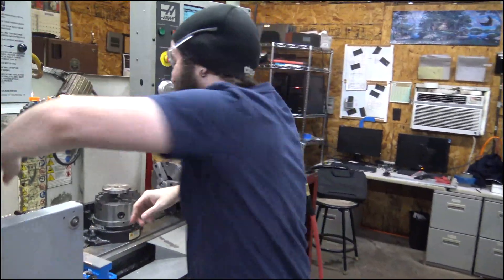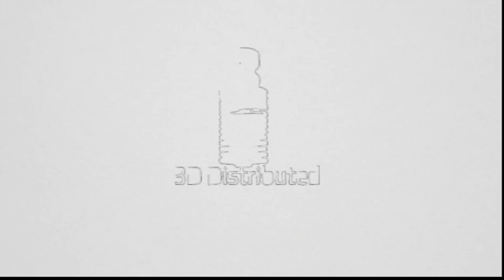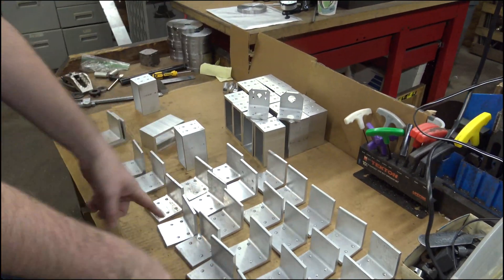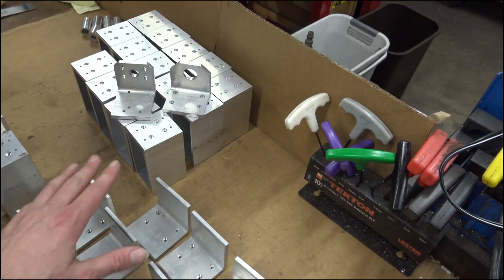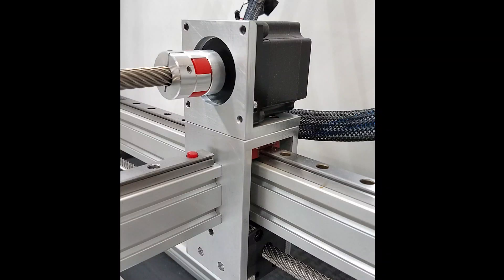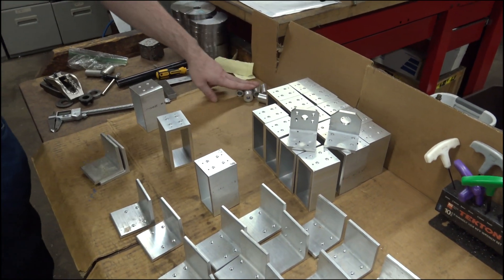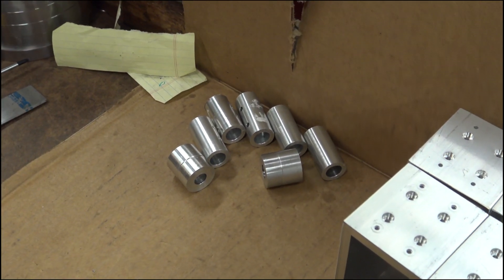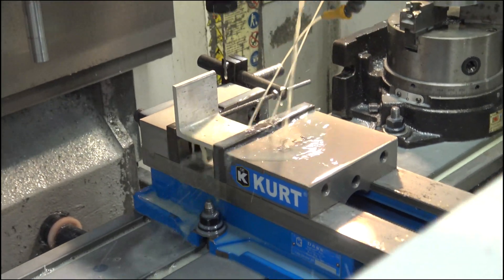Machining WorkHorse 3D Printer Parts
3D Printer Parts Galore: In this video Santi explains the process that we go through to CNC machine all of our gantry, carriage and other  3d printer parts.
Most of our parts our aluminum CNC machined on a mill to tight tolerances. The parts shown in the video belong to a 3d printer with dual x-axis lead screw with customized 3d printer parts.